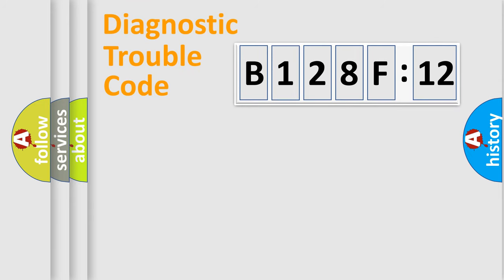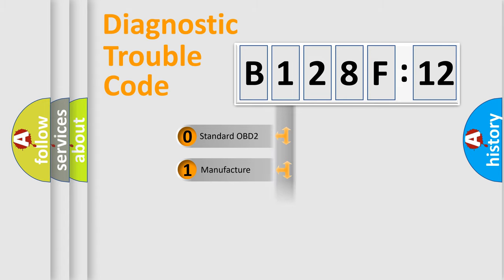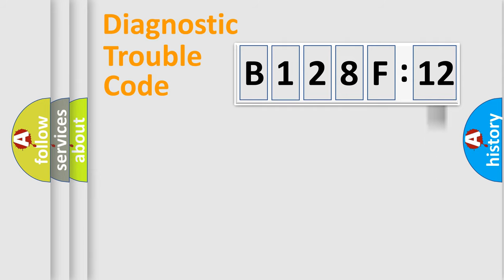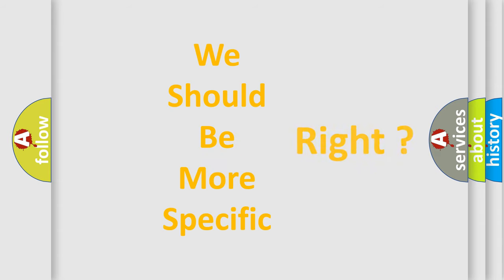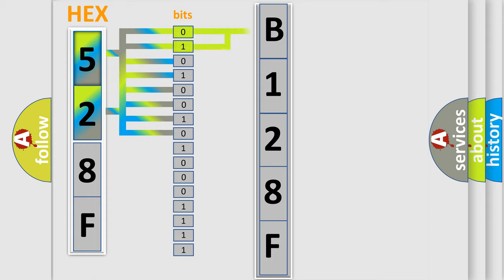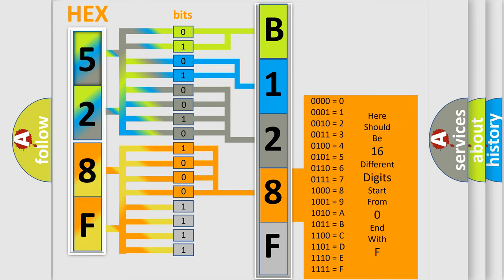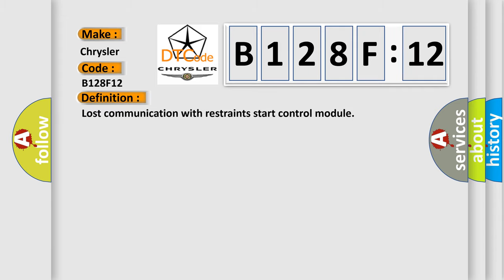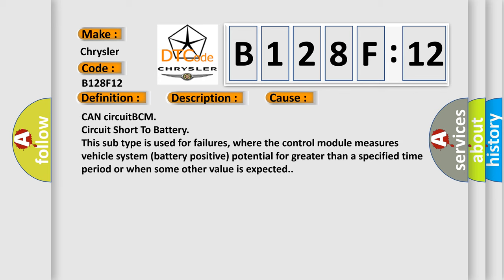DTC Chrysler B128F-12 Short Explanation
Contents:
0:21 Basic DTC analysis according to OBD2 protocol standard.
1:48 Insight into programming
2:58 A diagnostically understandable description of the Diagnostic Trouble Code
3:05 Basic error definition

Make:
Chrysler
Code:
B128F 12
Definition:
Lost communication with restraints start control module
Description:
Receiving error of BCM from SDM for specified time continuously
Cause:
CAN circuitBCM
Failure Type: